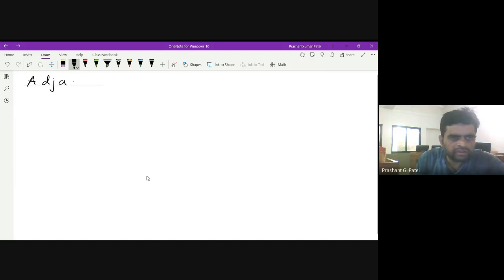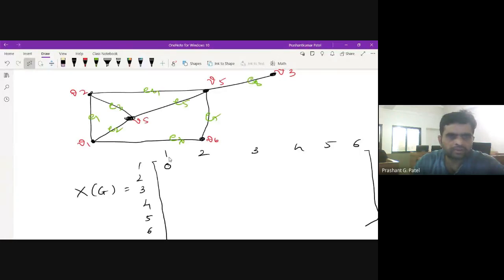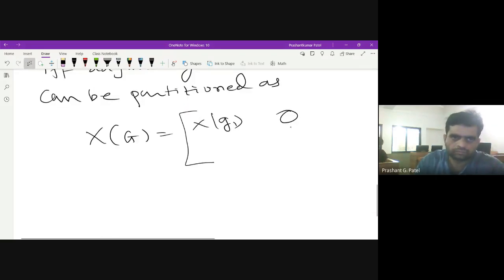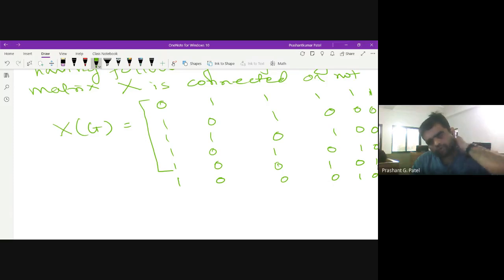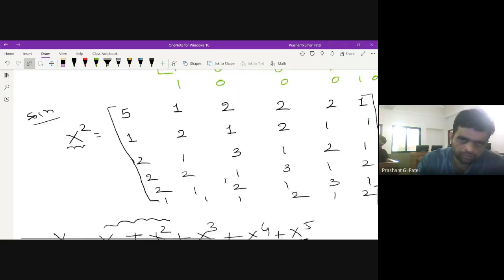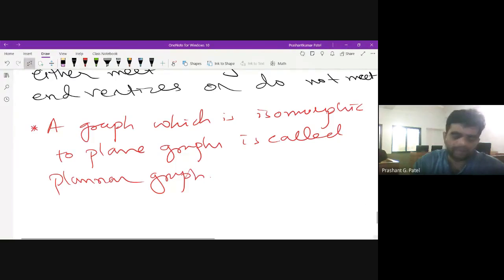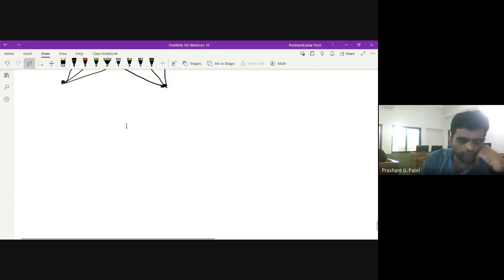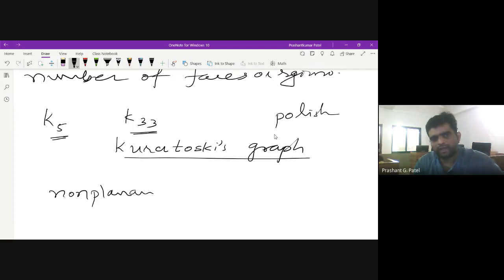Adjacency Matrix | Graph theory | Big Data Analytics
In this video, we have talked about adjacency matrix.